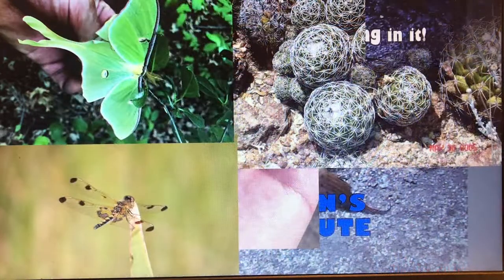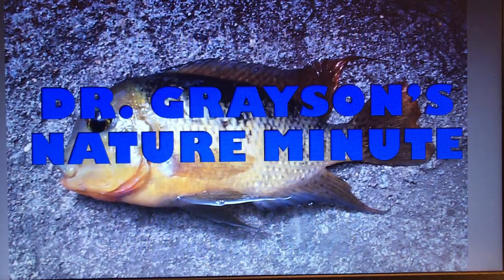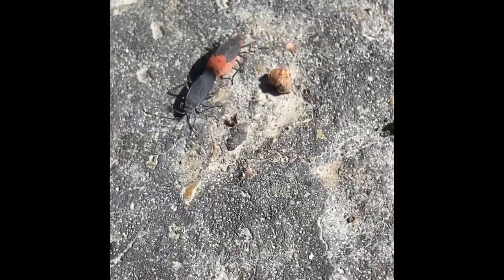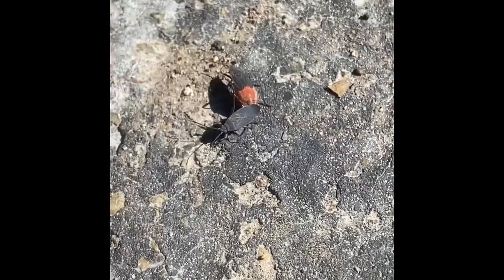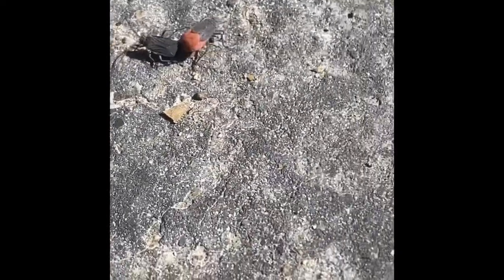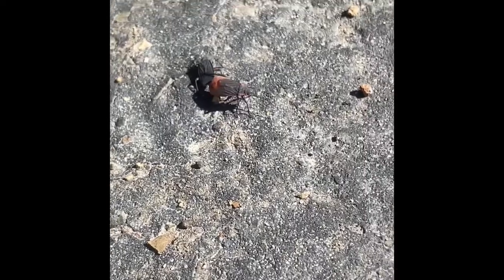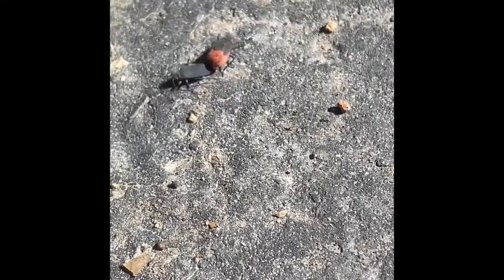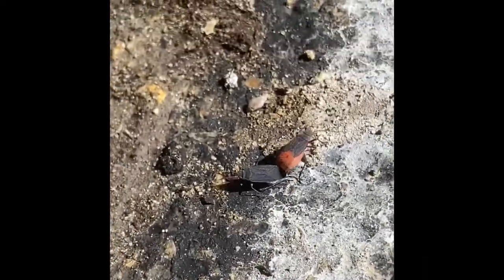Reproducing Hemipteran Bugs Stuck Together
The smaller male is passing his packet of sperm into the female and is therefore connected to her until finished.